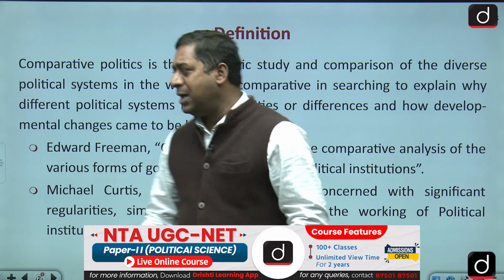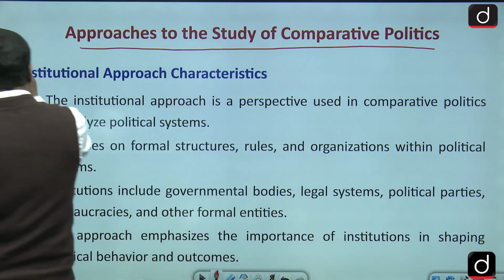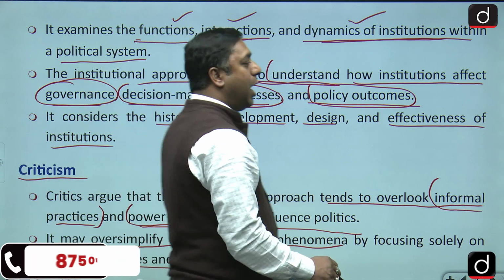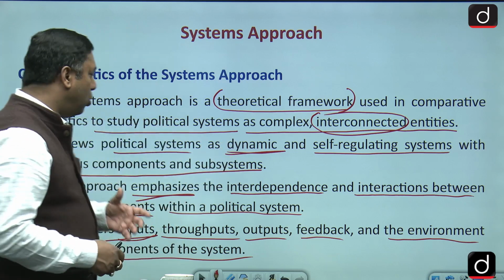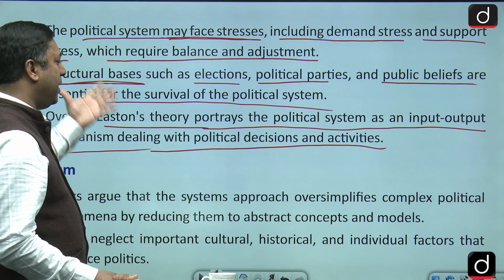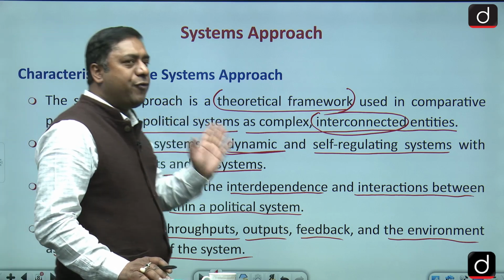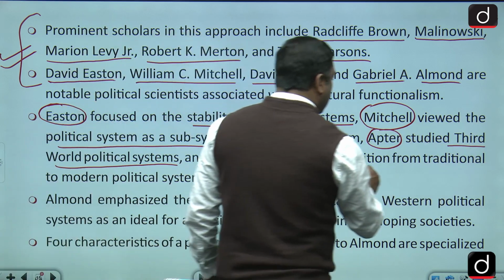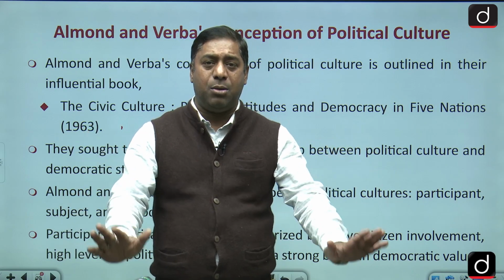UGC-NET Political Science | Comparative Political Analysis | Demo Class-01| Drishti Teaching Exams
Dear Viewers,

Welcome to the demo class of our recently launched NTA UGC-NET: Paper-2 (Political Science) regular course, presented by Team Drishti. In this session, esteemed teacher Mr. Girish Venkatesh delivers an insightful lecture on Unit-4: Comparative Political Analysis. He provides a comprehensive introduction to approaches to the study of comparative politics and discusses the scope of comparative politics in detail. This session is designed to give you a clear understanding of key themes and concepts essential for exam preparation, while showcasing our unique teaching methodology and interactive learning environment. Don’t miss this opportunity to experience the expertise and in-depth coverage offered by Team Drishti in our political science course!

Click Here to explore and purchase our various Teaching Exams Courses (English Medium):

 विभिन्न टीचिंग एग्ज़ाम्स पर आधारित हमारे कोर्सेज़ के बारे में जानने व उन्हें क्रय करने के लिये क्लिक कीजिये (हिंदी माध्यम) :

टीचिंग एग्ज़ाम्स से संबंधित पुस्तकें क्रय करने हेतु क्लिक कीजिये (हिंदी पुस्तकें)–